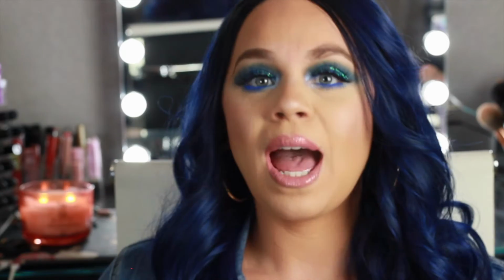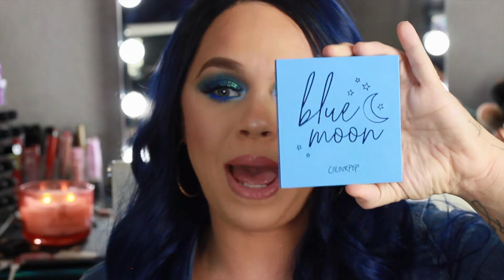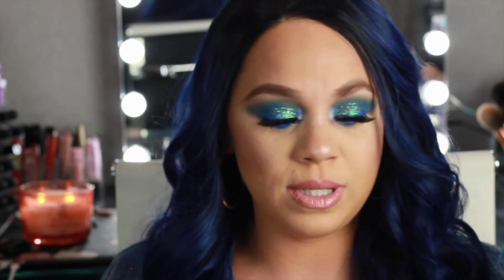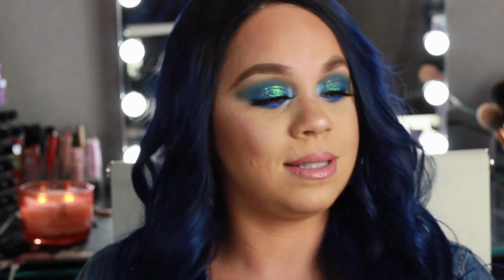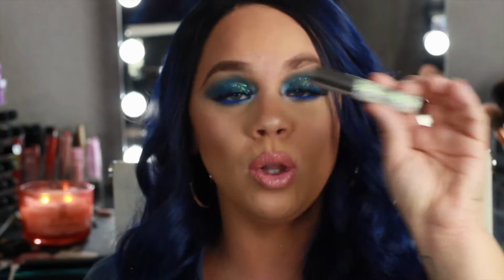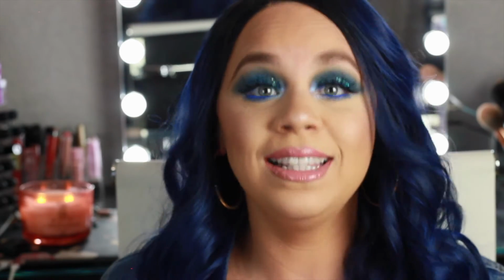Memorial Day 2020 GRWM | May 2020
I hope you all had a wonderful Memorial Day. Hope you all enjoy this laid back GRWM.